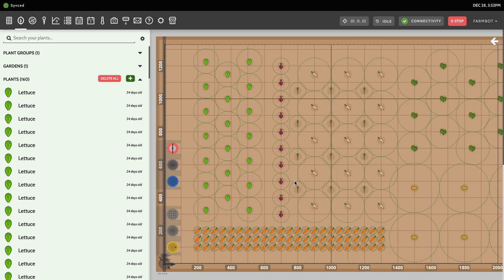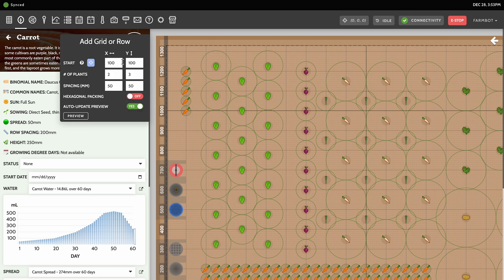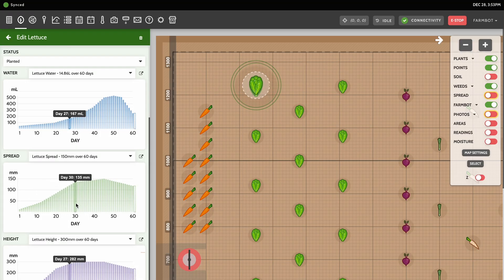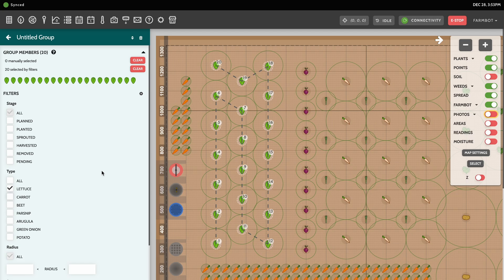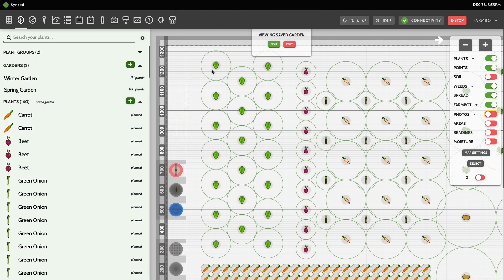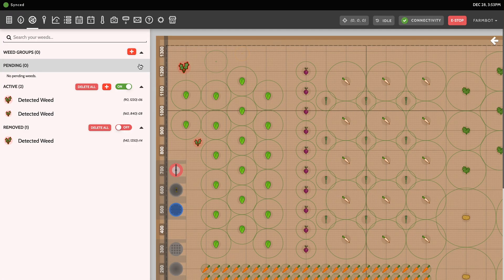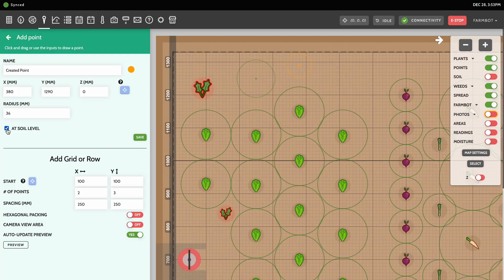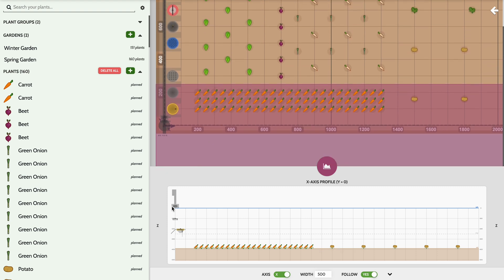FarmBot Software: Farm Designer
Learn about the FarmBot farm designer, where you can graphically design the layout of your garden - like a video game - with drag and drop crops. and get a bot of your own